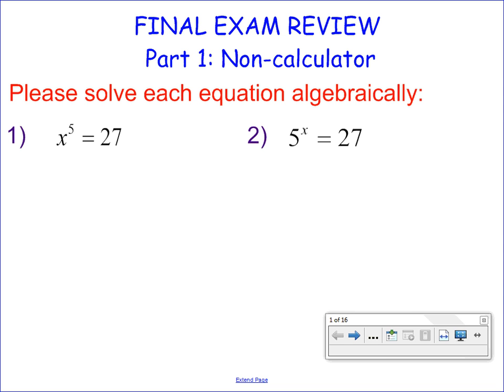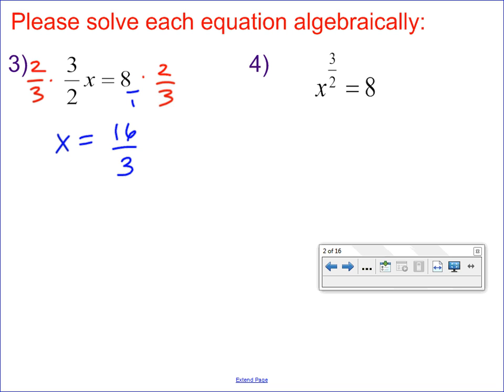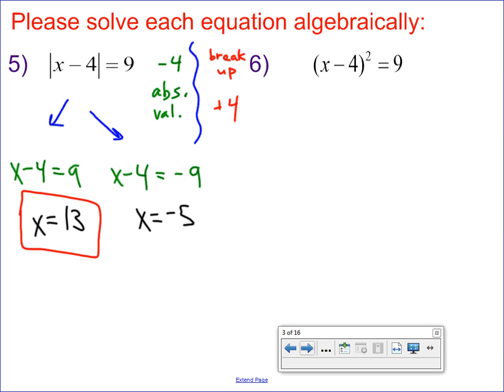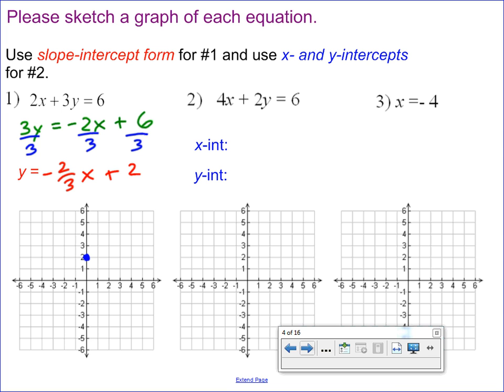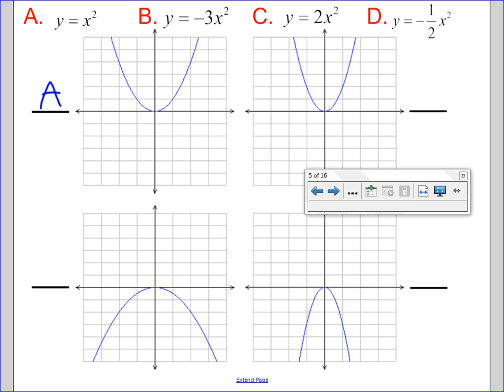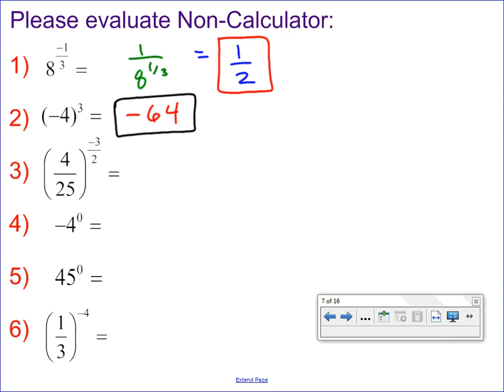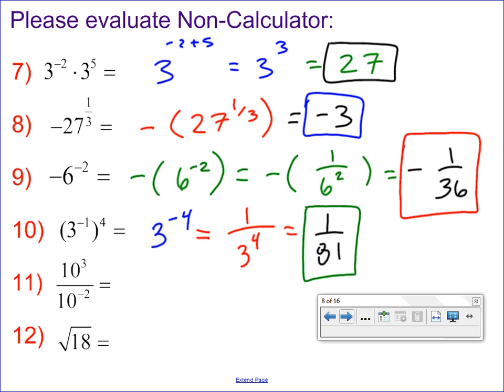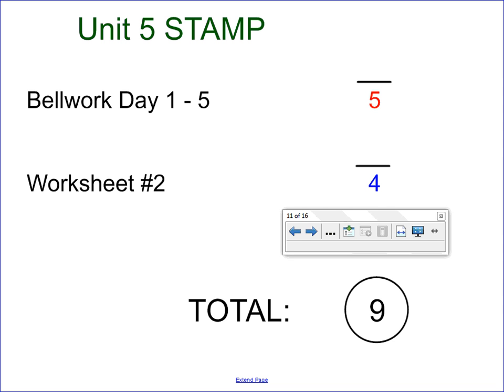Adv Alg Unit 5 Day 6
Non-Calculator Final Exam Review in-class examples